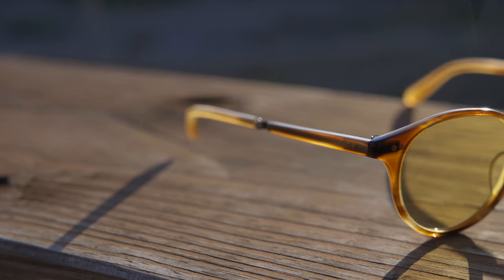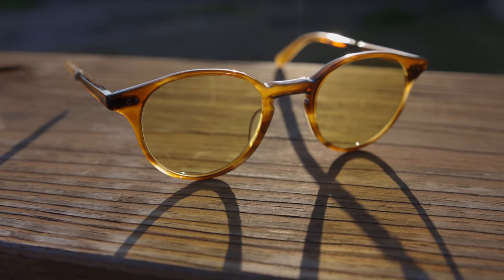Mr. Leight Marmont Review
Gear I use:
► Canon EOS R (My 4K Camera)
► Sigma 18-35mm F1.8
►Canon EF 16-35mm f/2.8L
►MacBook Pro 15inch Retina
►Rode VideoMic Pro